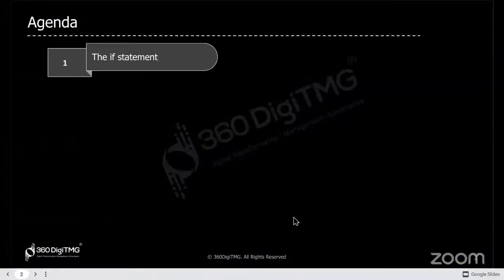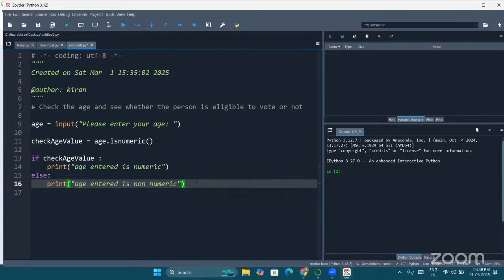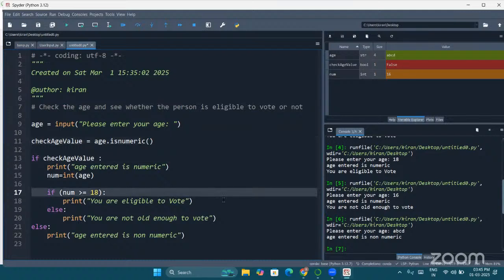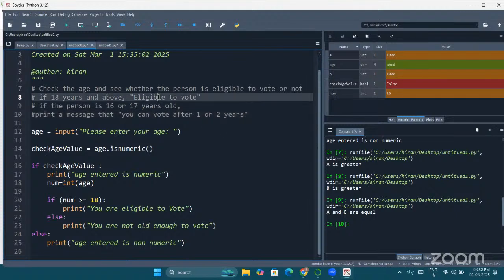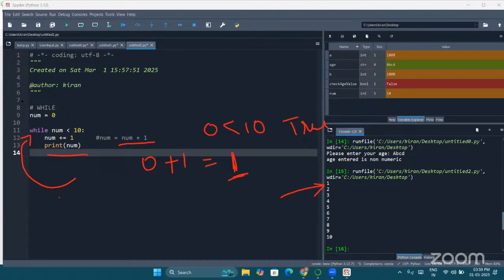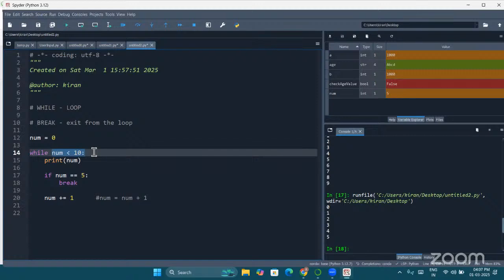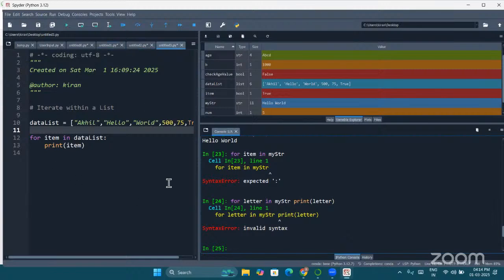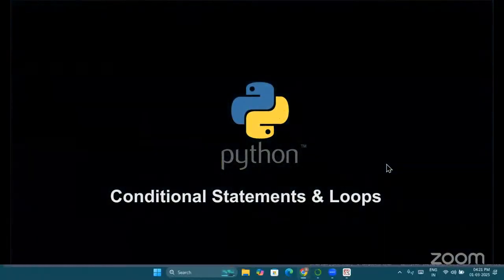Python for Beginners | Learn Python Basics for FREE | Day 5 | 360DigiTMG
Welcome to Day 5 of our Python for Beginners series! 🚀 Today, we dive deeper into essential Python concepts to boost your coding skills. Whether you're new to programming or brushing up on the basics, this session is perfect for you!

🔹 What You'll Learn Today:
✅ Python Functions & Scope